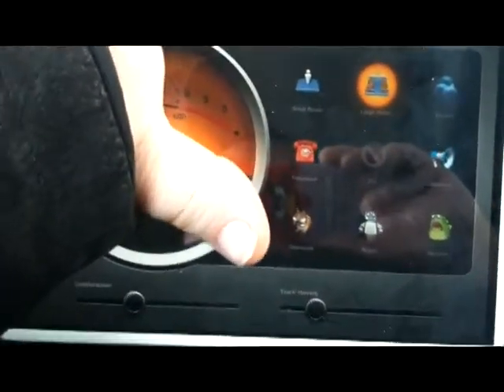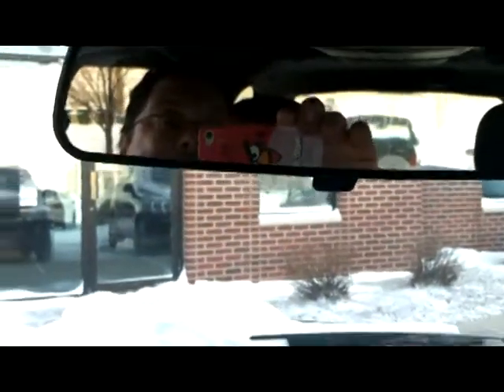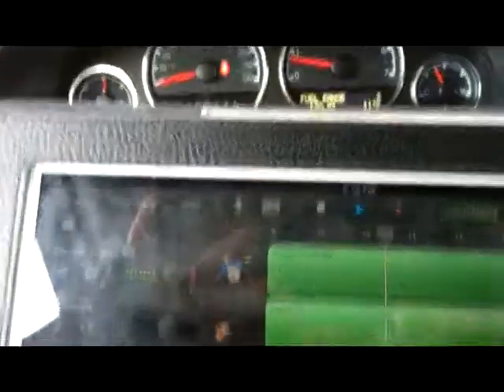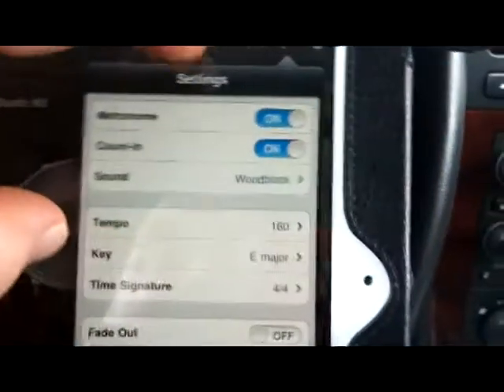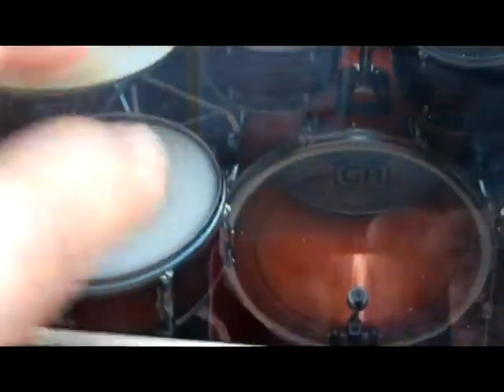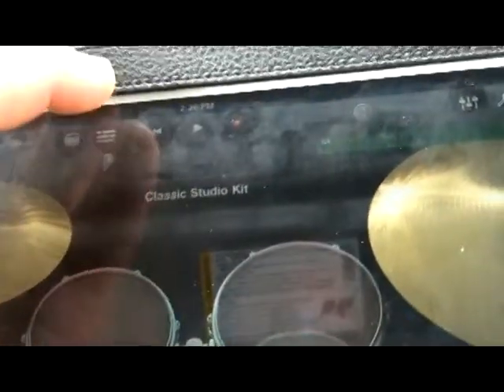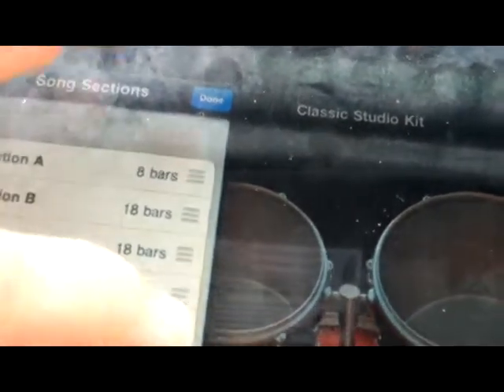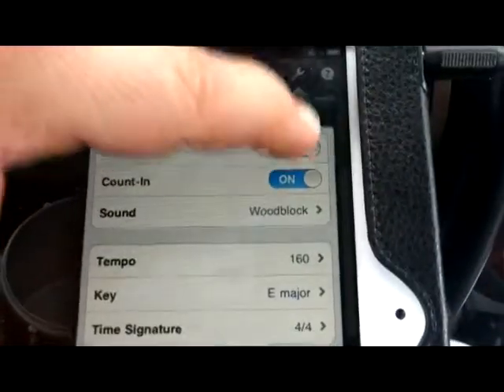A recording session in my van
Working on drum, vocal and mix on my iPad in my van for a song to be on my next CD.